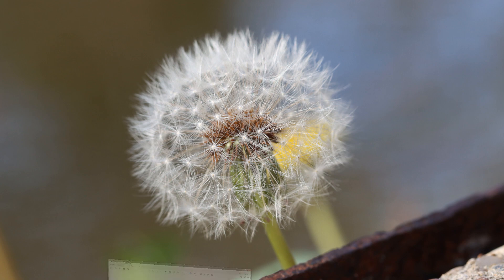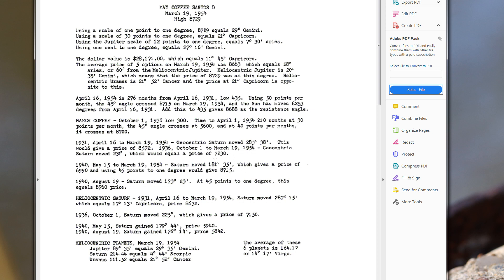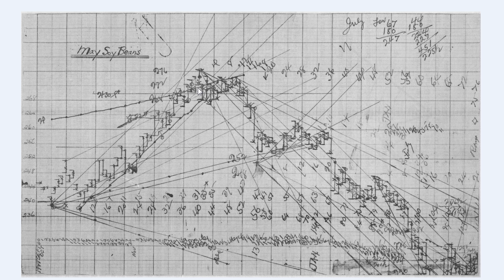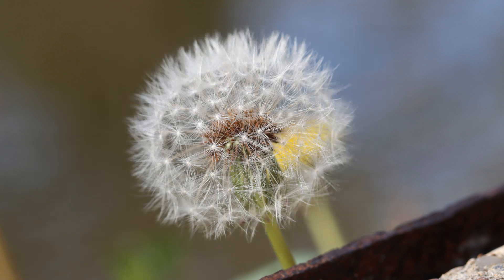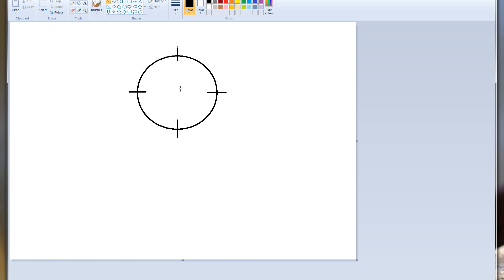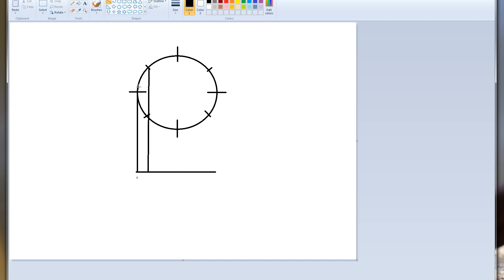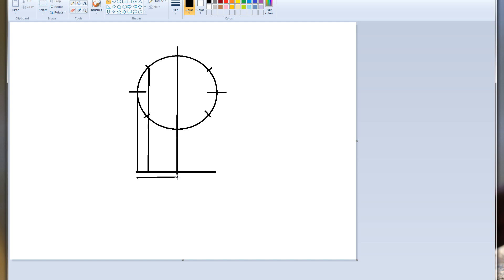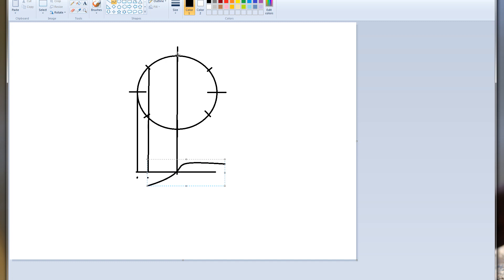Something To Think About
Hey Everyone! I hope you're well and keeping safe out there.
In this video I bring a quick thought experiment to the table to give you a little something to think about and maybe change your perspective just a tad